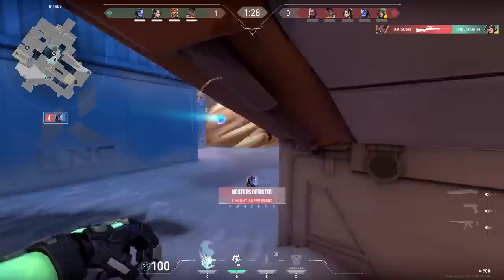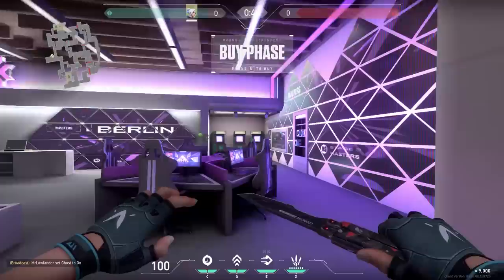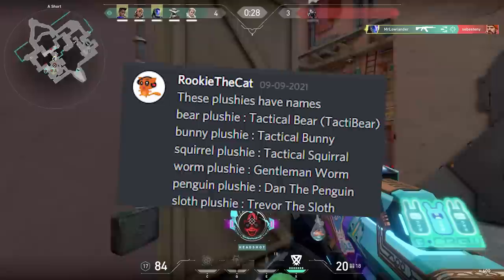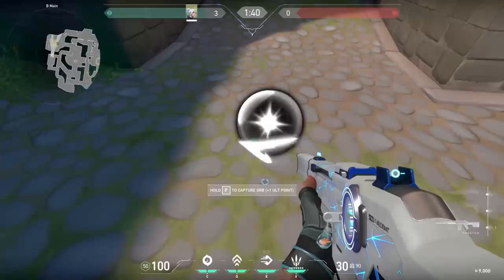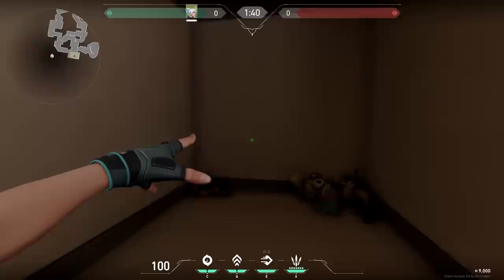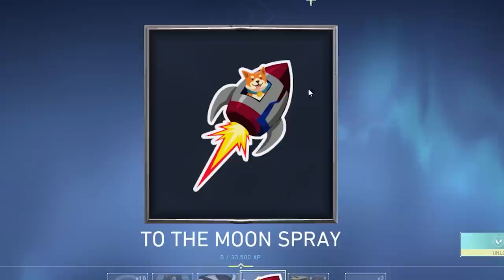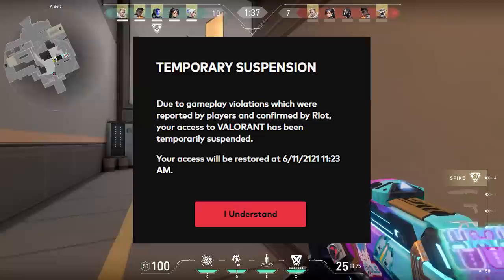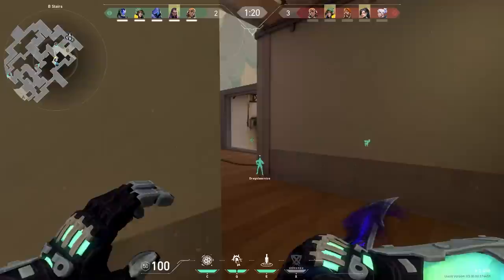50 THINGS YOU DIDN'T KNOW ABOUT VALORANT - Part 8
Another episode of the things you didnt know about valorant series. During this series I try to tell you some things you didn't know about valorant.